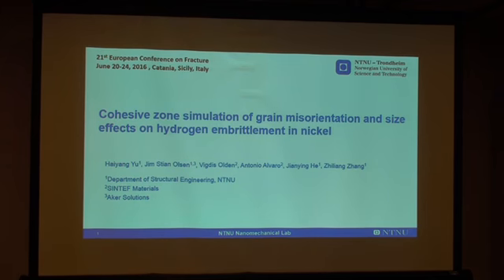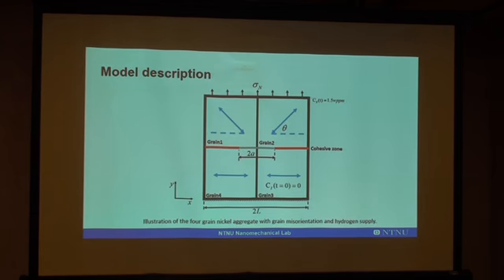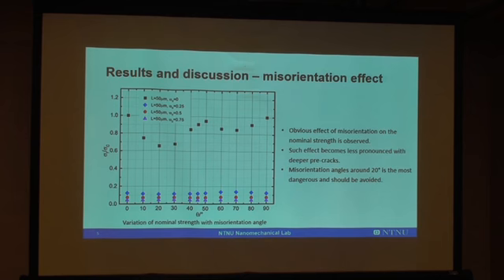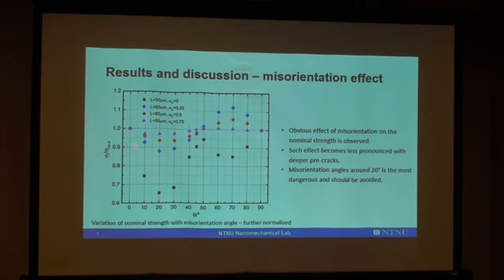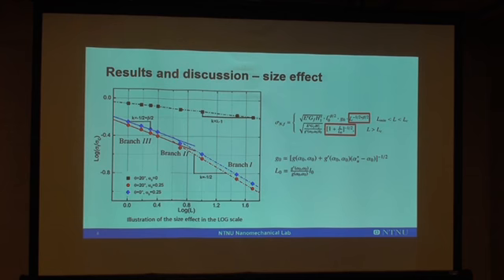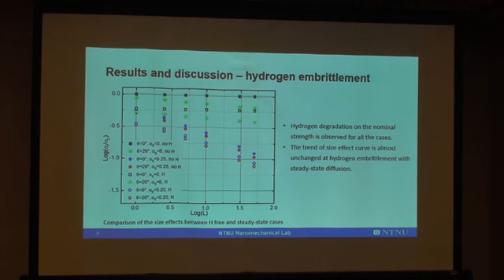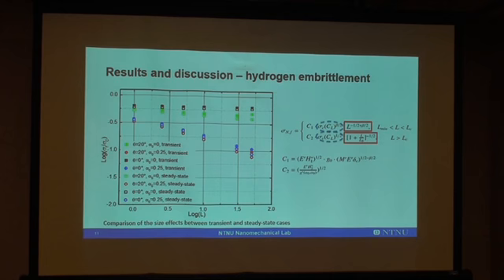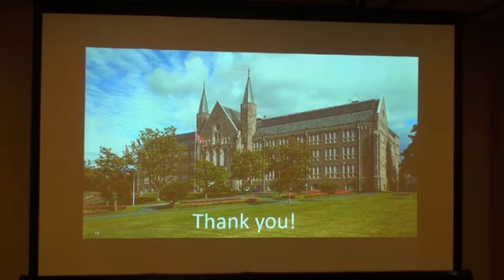Cohesive zone simulation of grain misorientation and size effects on hydrogen embrittlement in nicke